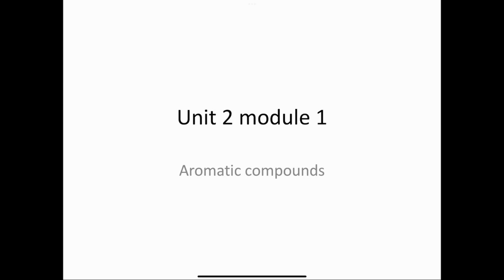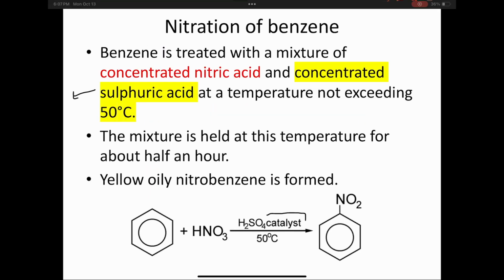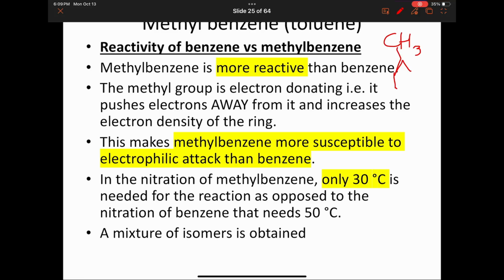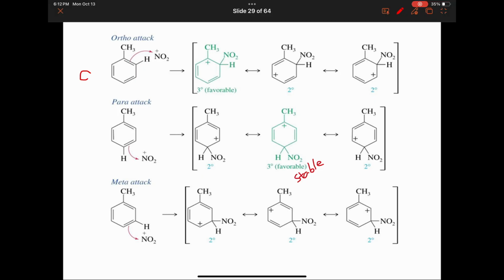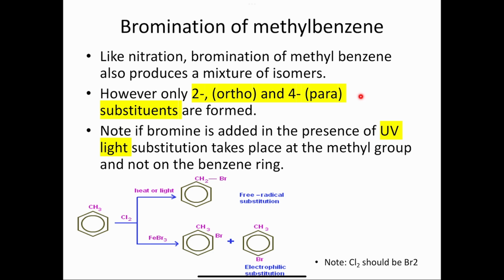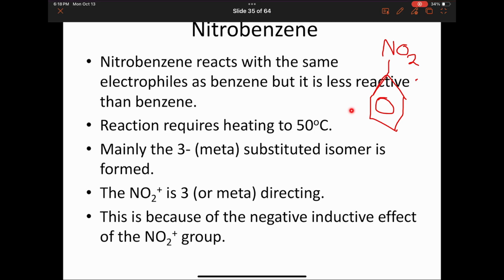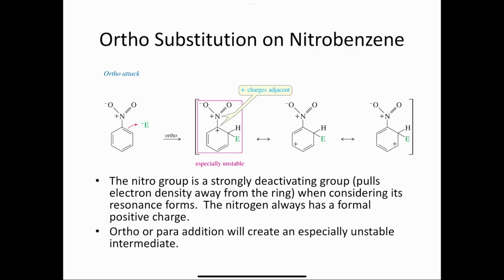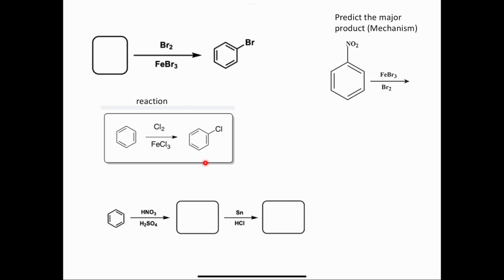FlipClassroom 3 Aromatic compounds